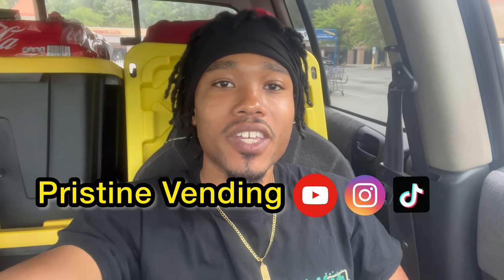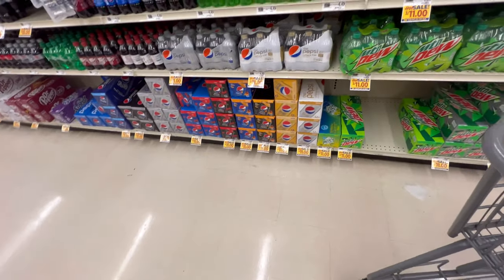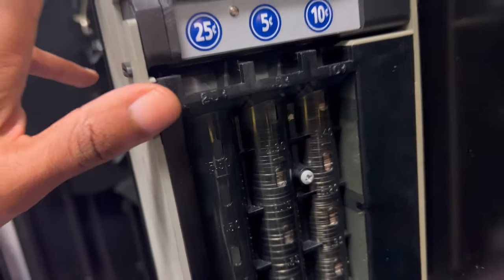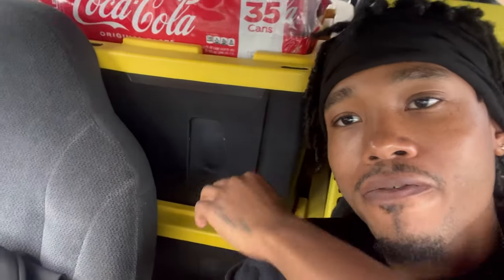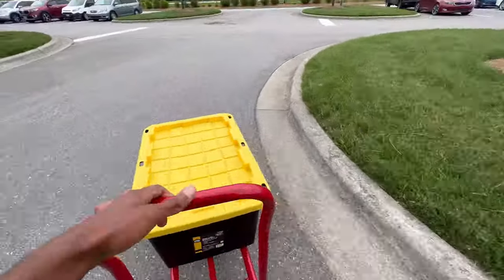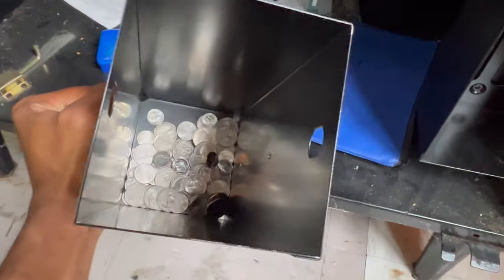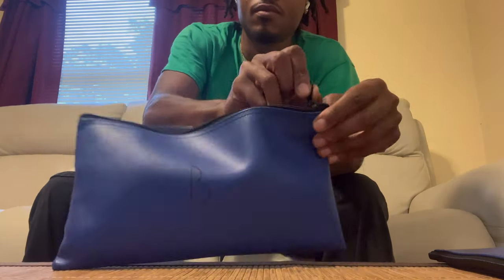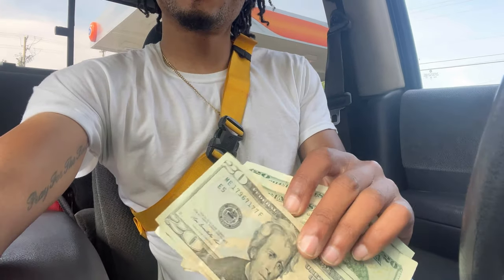How Much 4 Vending Machines Made In 1 Month!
We've reached the end of April. So it's Time for the 1 month collection on 4 of my vending machines.

Sit passenger as I operate my vending machine business and feel free to take notes along the way. Today we will be servicing 4 of my vending machines. We have to check and see that there are no products nearing their expiration date and we also have to refill the vending machines. Once the vending machines are serviced then, finally, it's time to collect the cash! It is the end of the month so I am definitely interested to see what these 1 month totals are.

And for any questions, I'll be happy to meet you in the comments. Happy Hustles 🤑

 Email Club:
Join the Pristine Vending Email Club to stay In touch. I’ll be releasing new ways for us to communicate soon.

Free Money!
Join Robinhood with my link and we'll both pick our own free stock 🫱🏽‍🫲🏼

Join Webull with my link and we'll both pick our own free stocks 🫱🏽‍🫲🏼